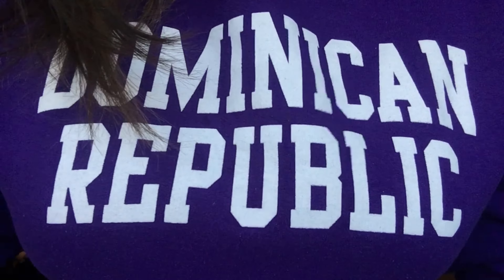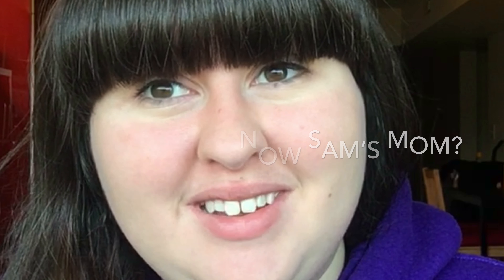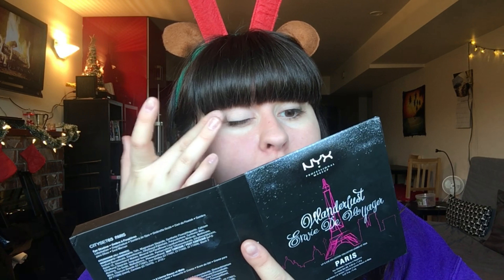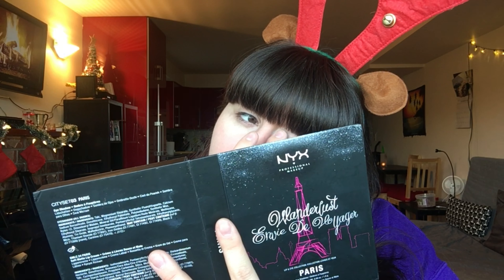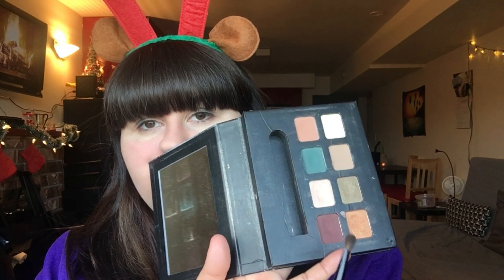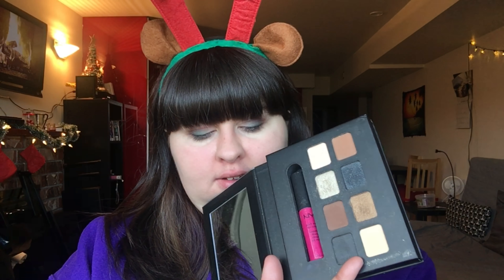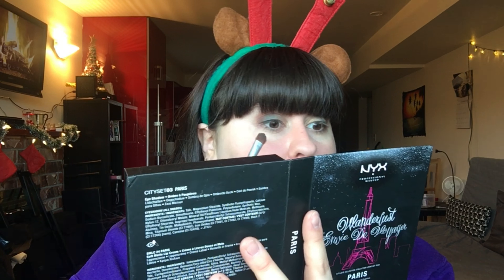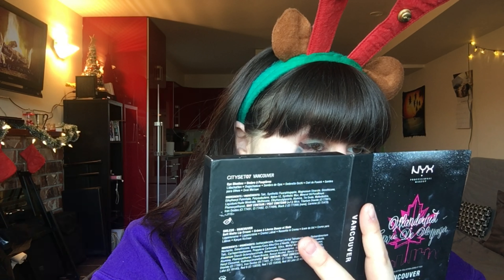Christmas Evening Party Look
I tried again doing a makeup thing, so that's cool. This is bolder than the last one. I hope you enjoy!!!

Also, I am on my way to Edmonton right now! I'm SOOOOOO excited!

The thumbnail is made by my wonderfully talented friend! Yay! She the bomb!

My links!

Any suggestions or anything let me know

If you've read this far...what are you doing with your life? But, if you have, you should totally comment with your favourite type of doggo.